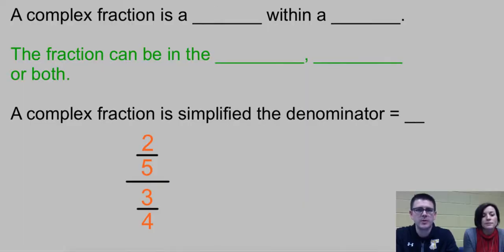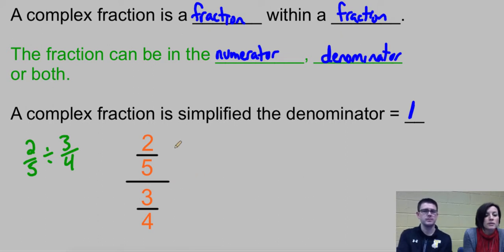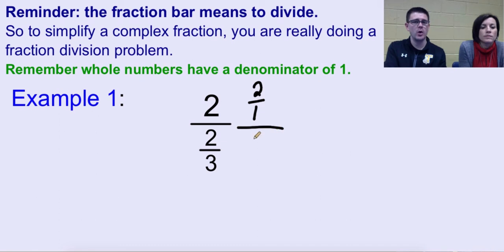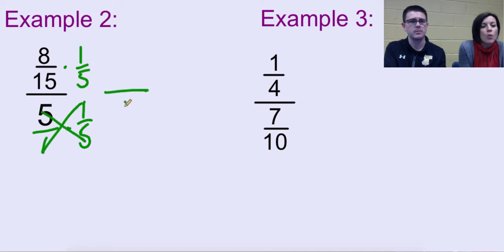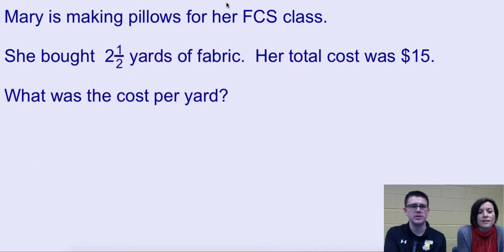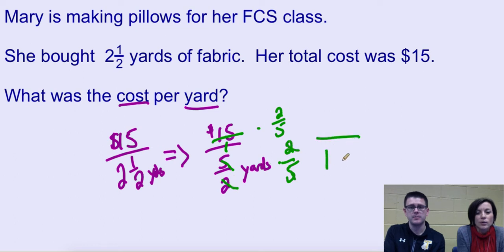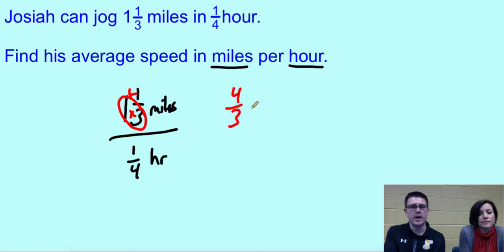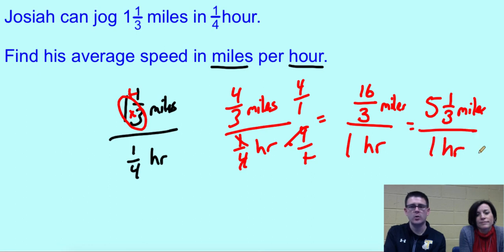Complex Fractions and Unit Rates lesson